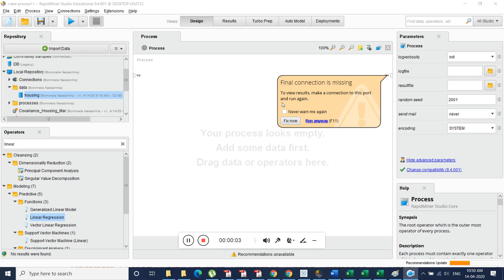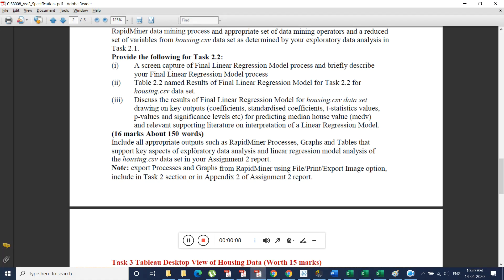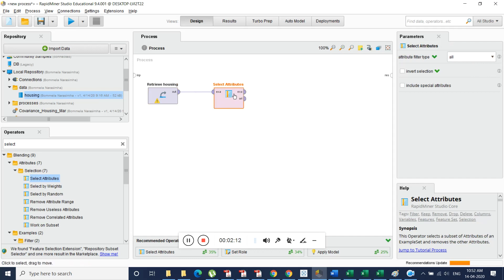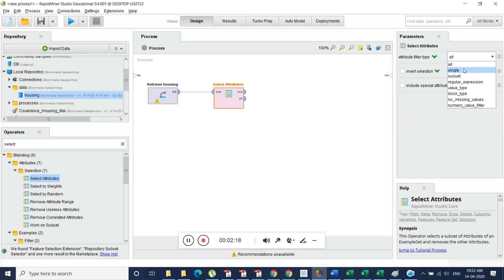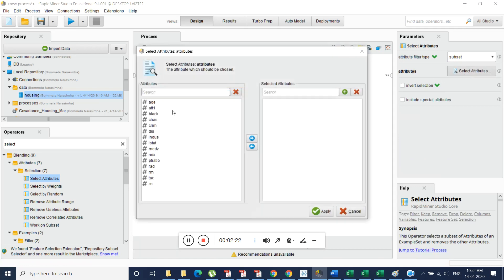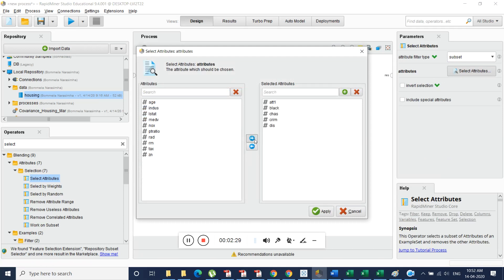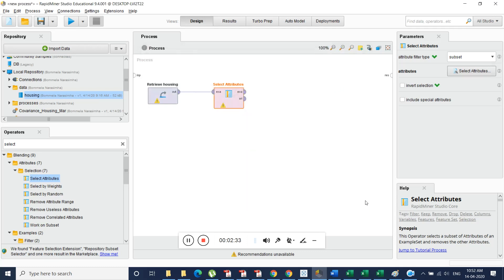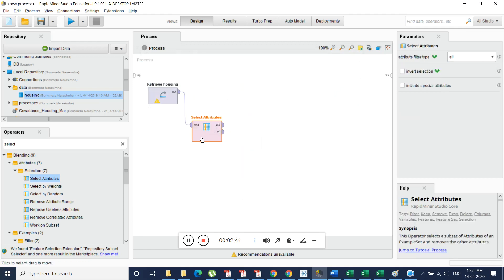Rapidminer Linera Regression simple [task 2.2]